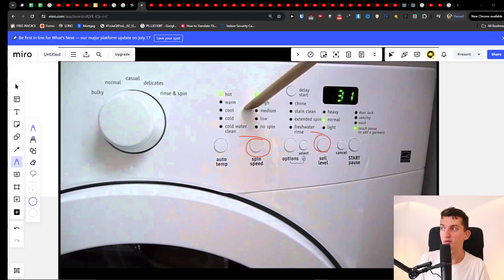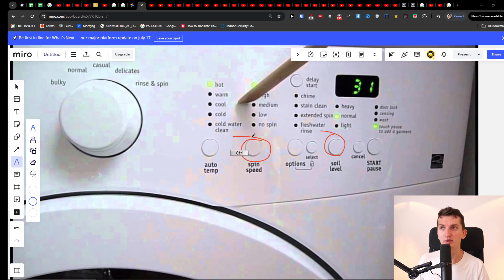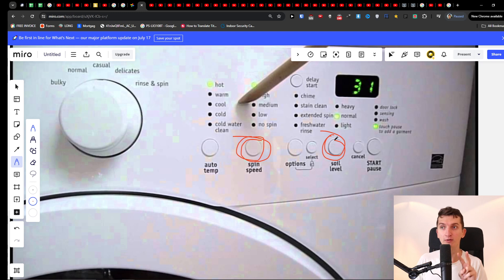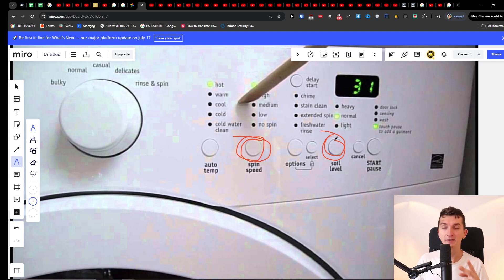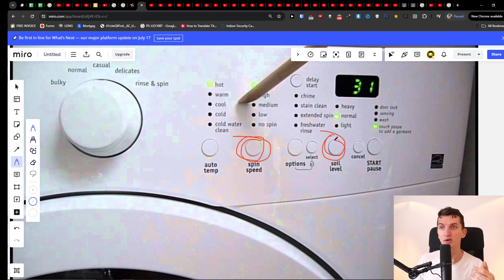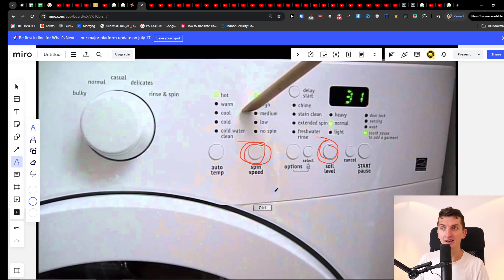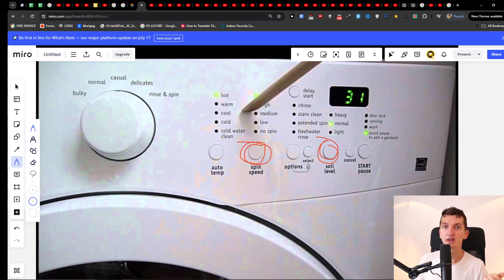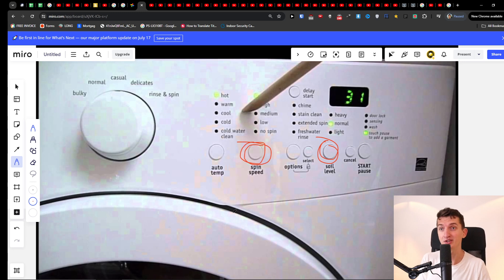How To Reset Frigidaire Washing Machine